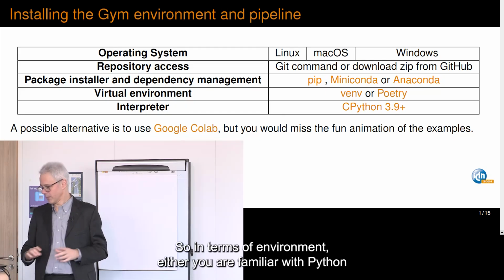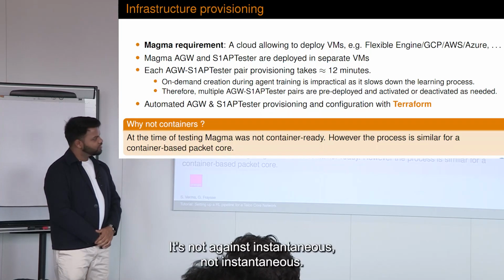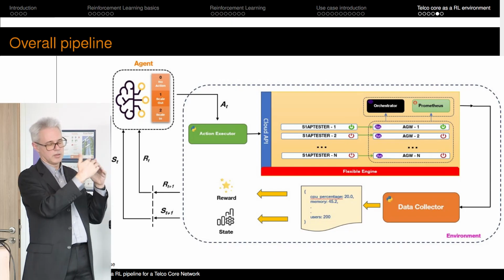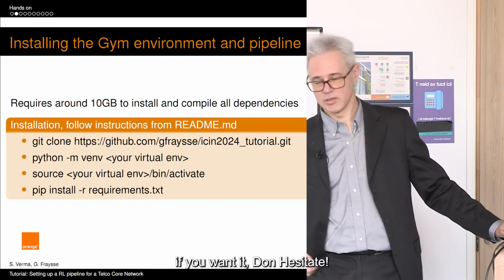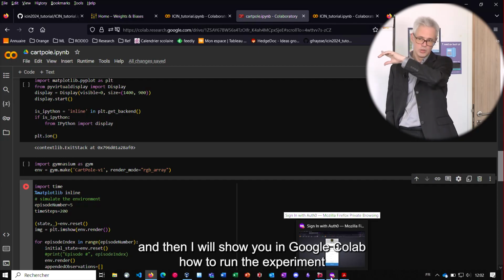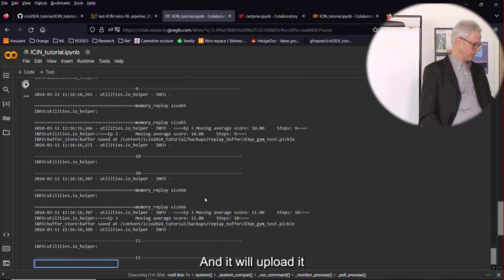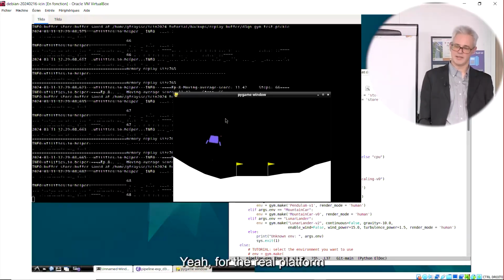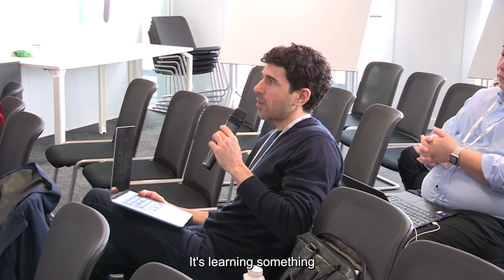"Setting up a Reinforcement Learning pipeline for a Telco Core Network" Tutorial @ICIN2024, Part 2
"Setting up a Reinforcement Learning pipeline for a Telco Core Network" Tutorial given during the ICIN 2024 conference by Guillaume FRAYSSE and Shantanu VERMA from Orange.